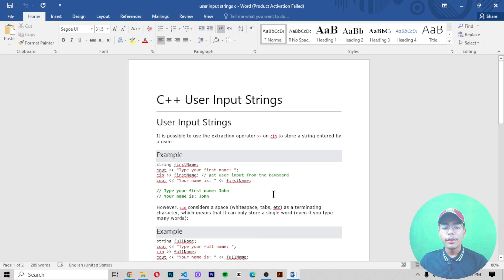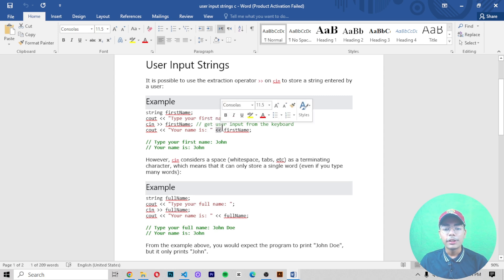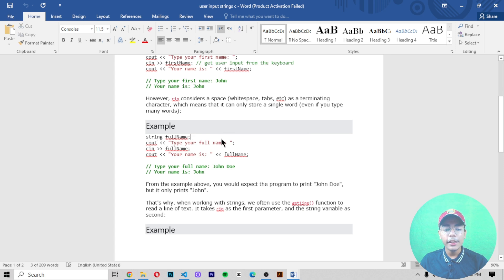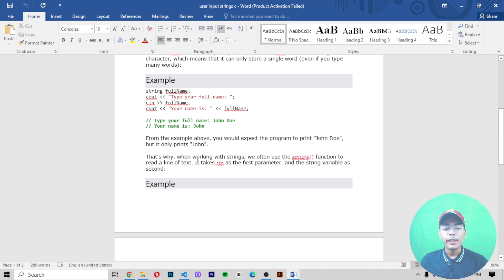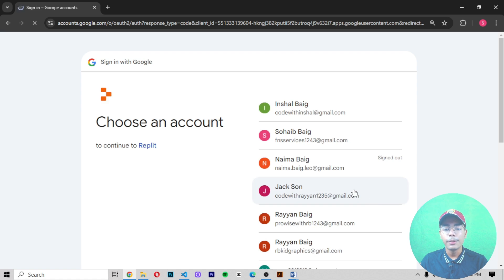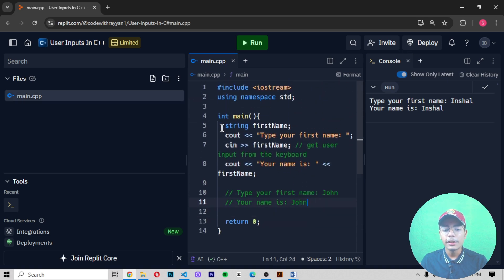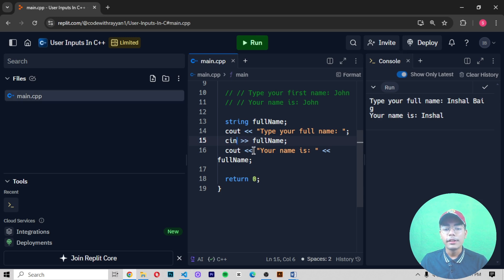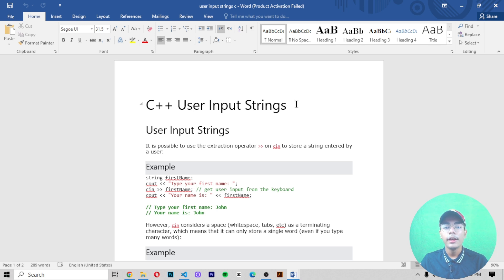C++ User Input Strings | C++ Full Course From Scratch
This video is about C++ User Input Strings | C++ Full Course From Scratch

 / inshalbaig

Suggested Courses:
❤️ Complete Clones

• Responsive UI Login Page Using React.

 • Responsive Landing Page Using Html CS...

 • Top 10 Fun CSS Practice Projects Idea...

 • HTML & CSS Tutorial And Projects Cour...

 • Random Number Generator Web App Using...